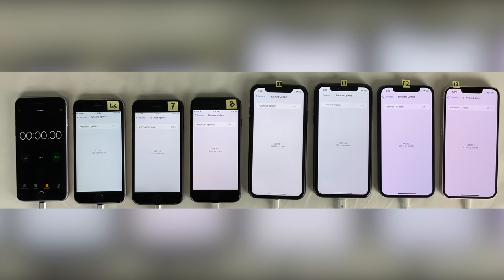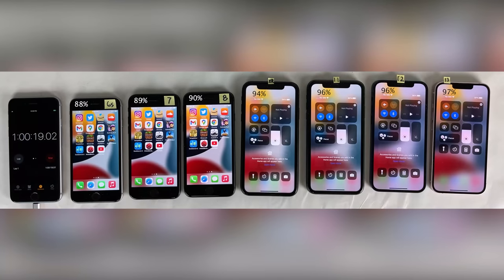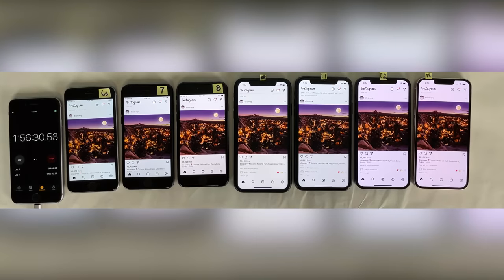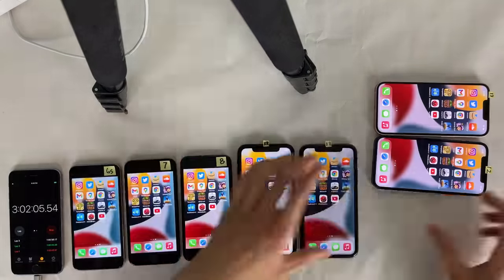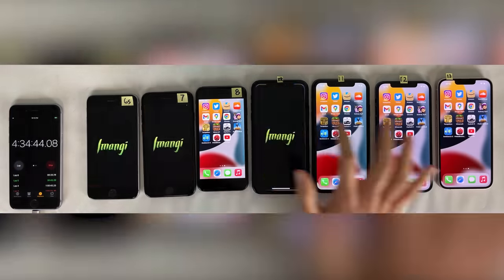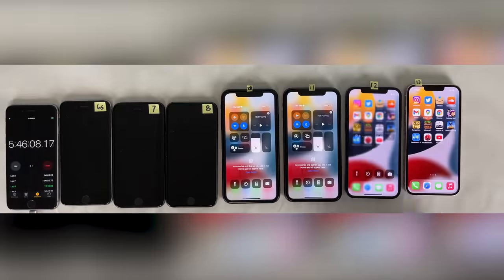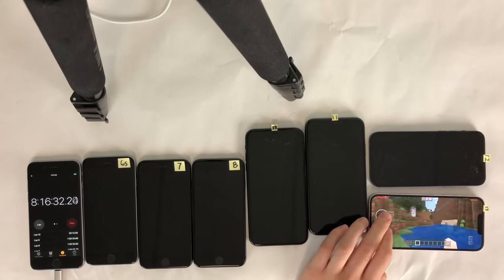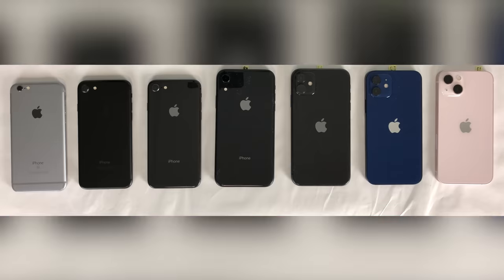iPhone 13 vs 12 vs 11 vs XR vs 8 vs 7 vs 6s BATTERY Test on iOS 15.1